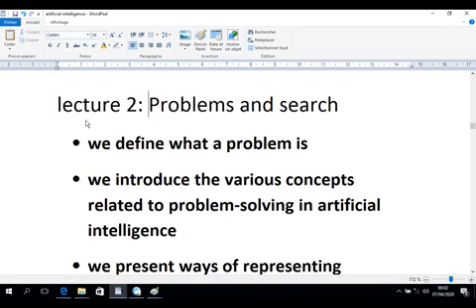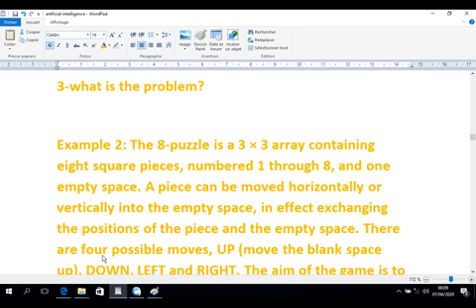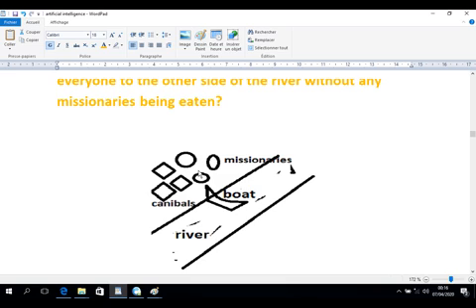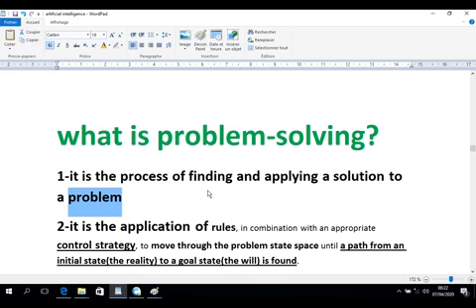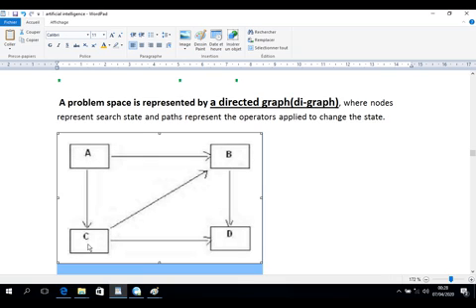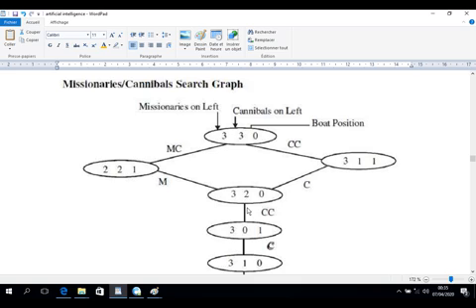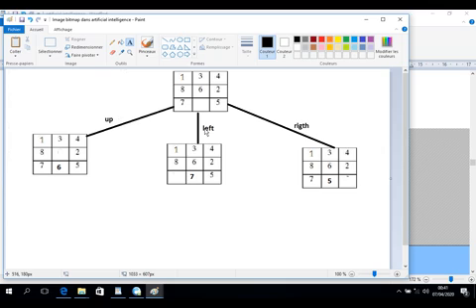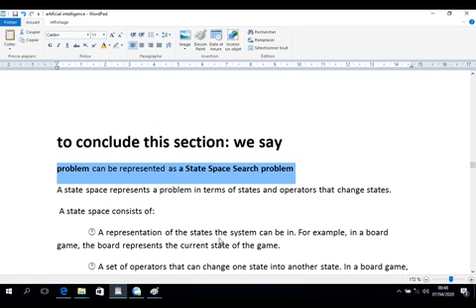AI lect2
Problem representation in AI